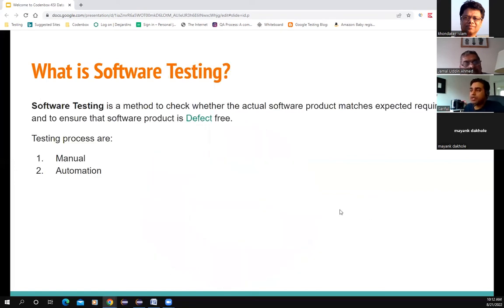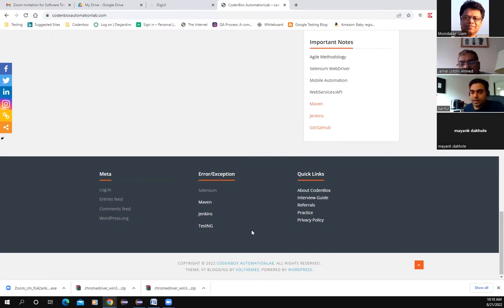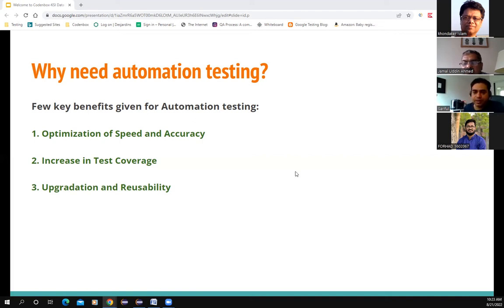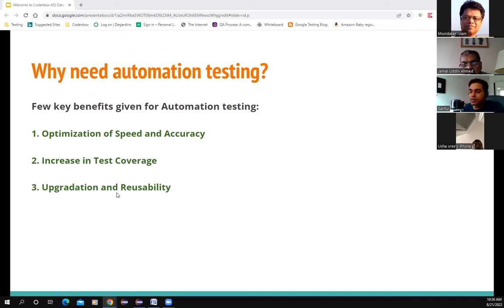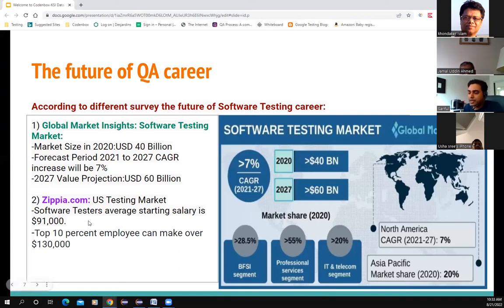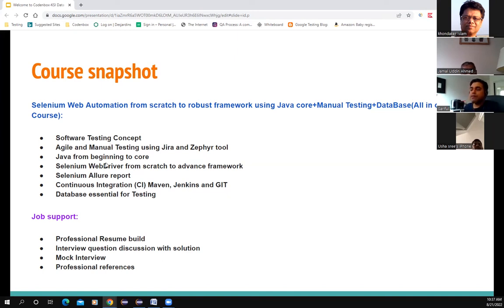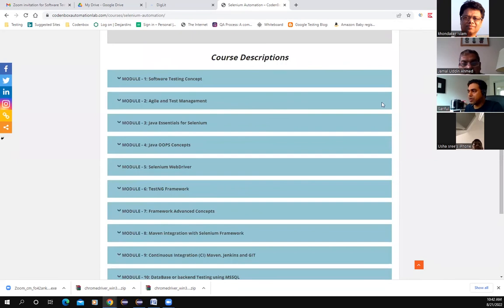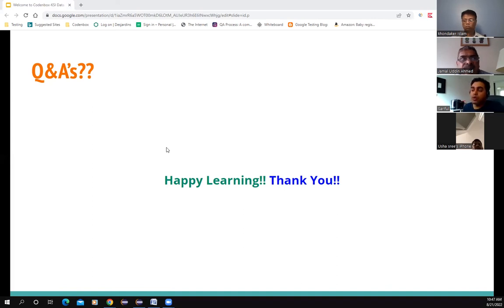Webinar: Software Testing course and the future of QA career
Codenbox AutomationLab, We are the professionals from software industry come here after acquiring strong knowledge through experiences in last decade. We are committed to make the IT world easier and smarter for the stakeholder’s to make their vision live by providing complete software learning solution. We insist on open, honest and fair relationships with each other, our Students, customers and business partners. We believe this is the only way to build a trustful learning environment. We trained over 200+ students in below technologies:

1. Agile and Manual Testing
2. Selenium Automation
3. Cypress Automation
4. Mobile Automation/Appium
5. WebServices/API Automation
6. Database/Backed Testing
7. Power BI & SQL server